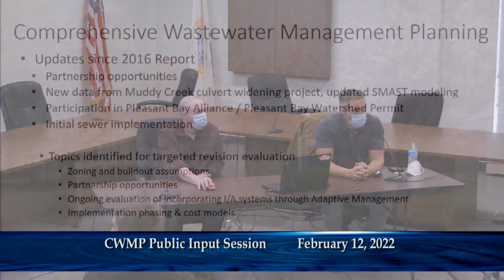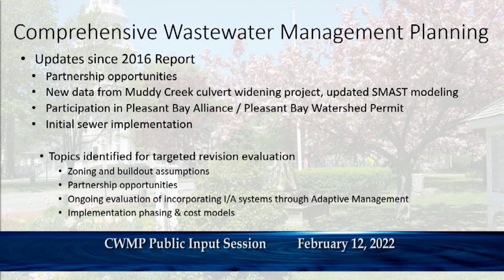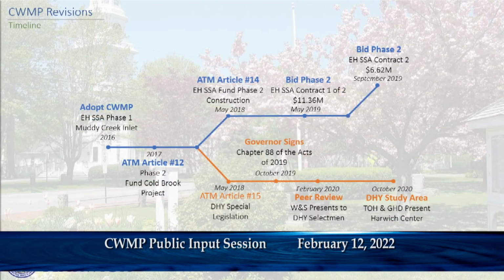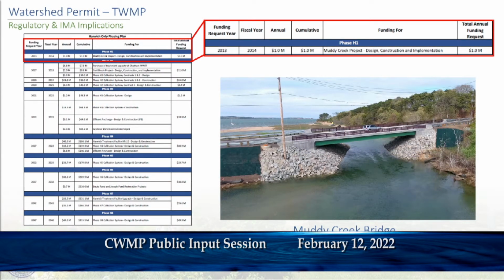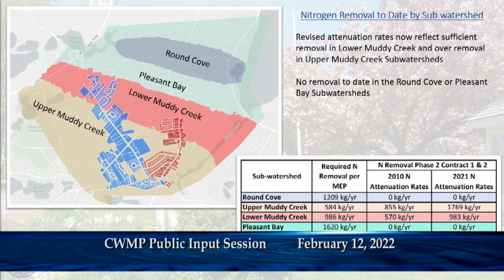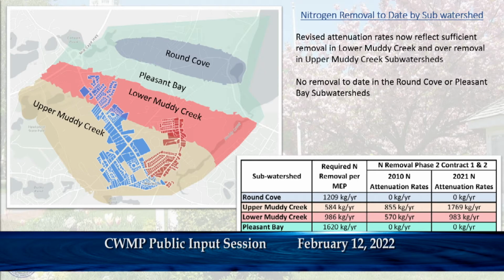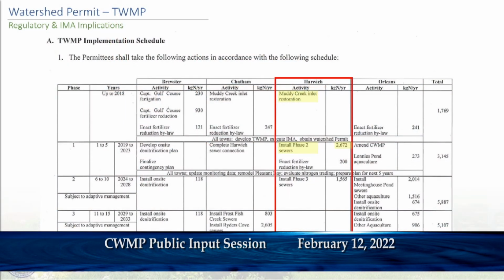CWMP Input Session February 12, 2022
Feb. 12th public info session regarding Harwich's CWMP